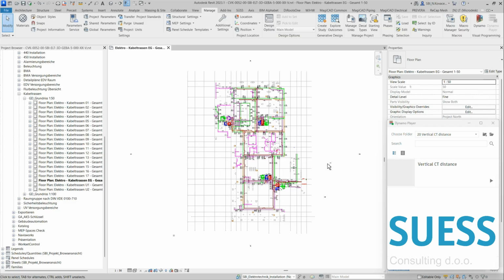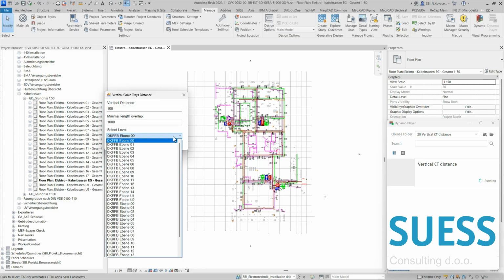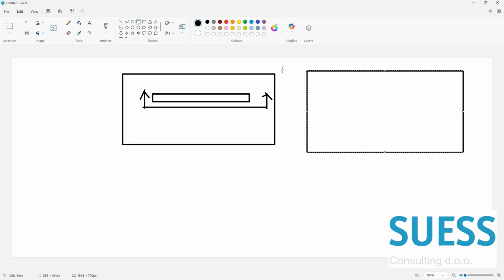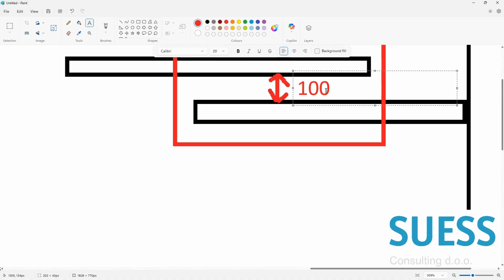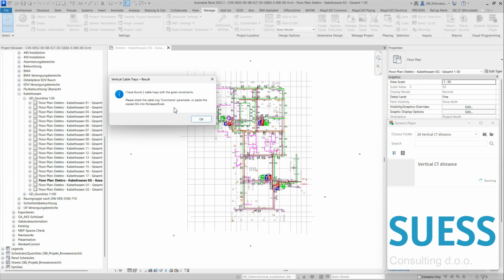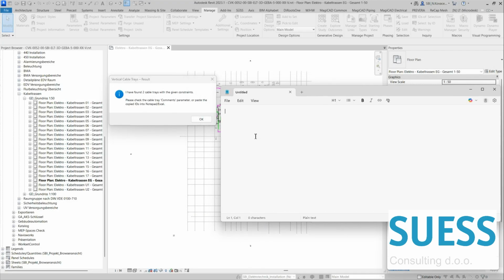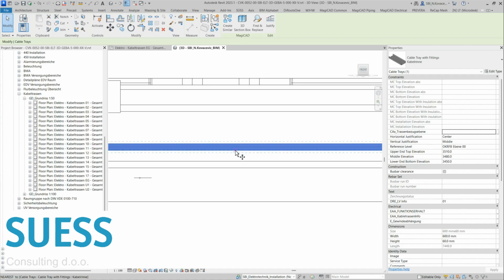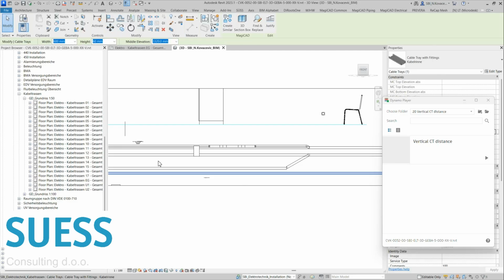Vertical space for cable trays